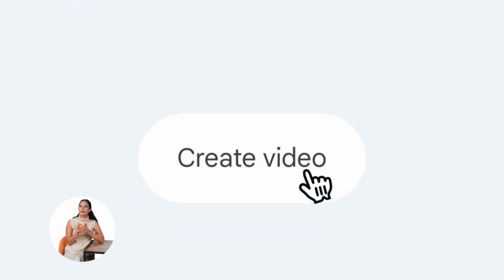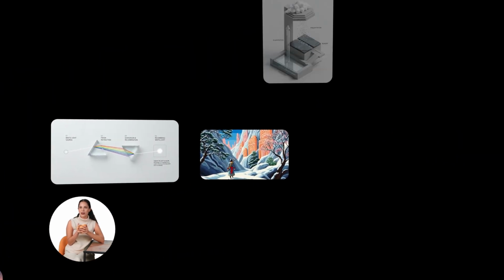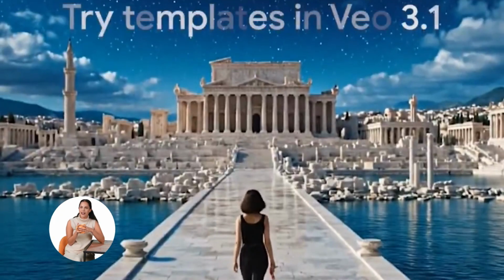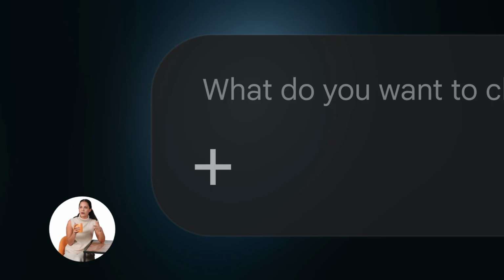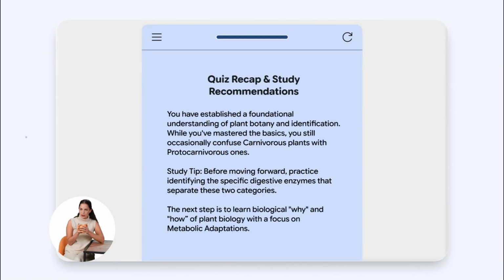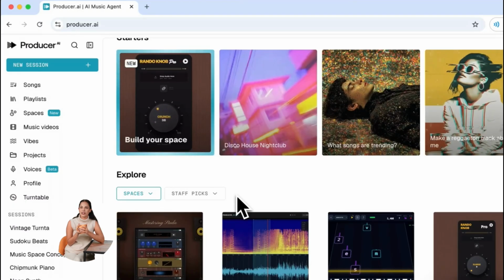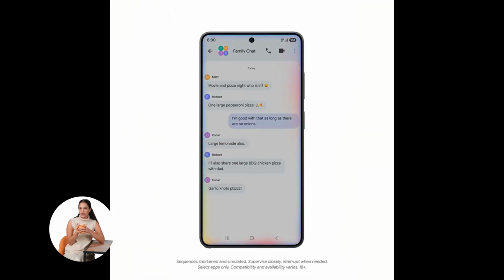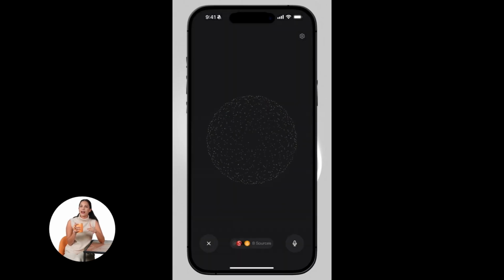Google Gemini's Free Upgrades Are INSANE!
Huge Google Gemini Upgrades: Free AI Video, Music & Image Gen!

Google just released massive free upgrades to Gemini, including professional-grade video, music, and image generation tools. This video breaks down how to use these new features and the new Creative Studio to scale your business and automate your content workflow.

00:00 - Intro: Free Gemini Upgrades
00:30 - Imagen 2: Better AI Images
01:35 - Veo 3.1: AI Video Templates
02:37 - Lyria 3: Custom AI Music
03:24 - Google Flow: New Creative Studio
04:25 - Opal: Interactive AI Agents
05:25 - Producer AI: Music Partner
07:00 - S26: On-Device Gemini Features